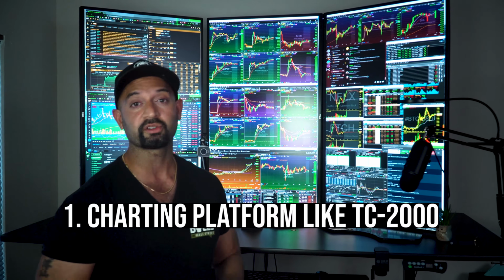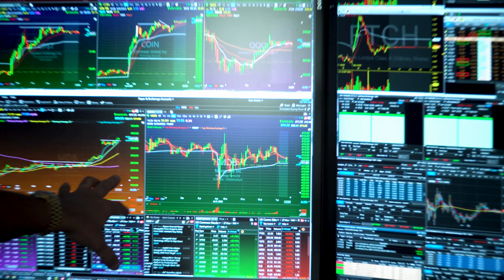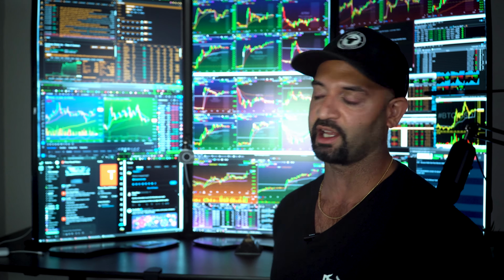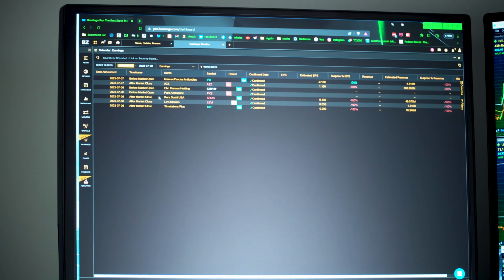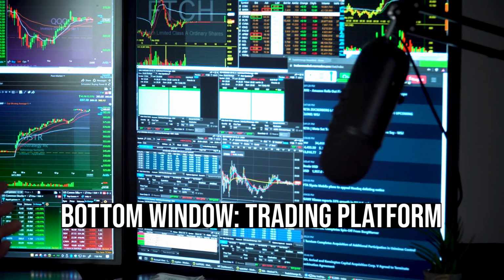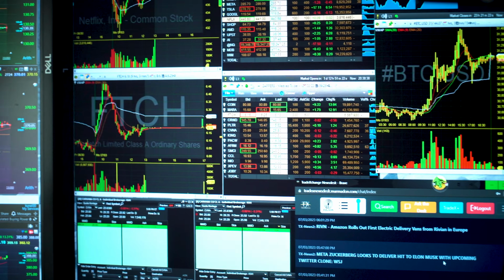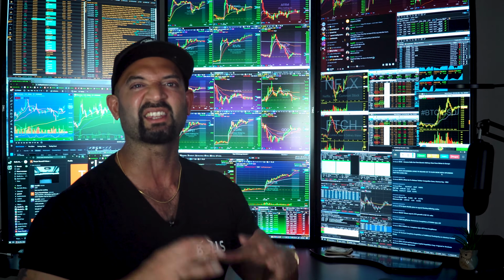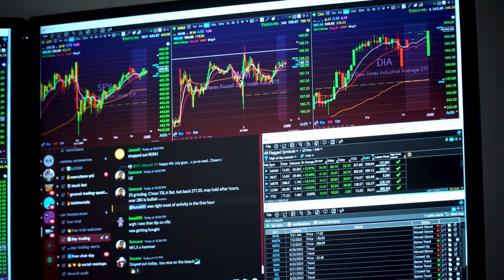EXCLUSIVE LOOK At My DAY TRADING Home Office Setup - Trading Software, Monitors, & Layouts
Especially around the holidays, you traders out there are looking to pack your Christmas list with cool software programs, tech, and hardware for your at-home trading setup. 🖥️

So, today I wanted to share with you in a little bit of a raw-style format my trading setup, covering everything from hardware to even where I position things on my screen. 🧑‍💻

Come get a direct, exclusive inside look at my day trading home office setup! 👀

🔥🔥🔥🔥🔥 BLACK FRIDAY IS HERE! Save up to 70% on all of our bundles, chatroom memberships, courses, and programs

🎥 Video Chapters:
00:00 Introduction
00:57 Charting Platform - TC2000 Layouts & Scanners
02:30 Middle Windows & Secondary Layouts
04:00 News Scanner - Benzinga Pro
05:20 Trading Platforms
07:04 Watchlists & Trading Alerts

About us at Bulls on Wall Street:

Here at Bulls on Wall Street, we teach day trading patterns, options trading strategies, and swing trading strategies to both new and experienced traders. Our stock trading courses are an essential how-to trading guide for anyone who wants to become a winning day trader or swing trader, regardless of whether you are looking for advanced day trading strategies or are searching for day trading tips for beginners. We will show you how to get started day trading and will help you learn how to day trade like a pro!

There are a ton of education platforms out there that teach day trading for beginners and professionals, as well as investing for beginners, but we teach the best day trading strategies and the most profitable day trading patterns that have been time-tested. We have helped THOUSANDS of traders just like you from a wide variety of situations reach the next level and their carers and make the leap to full-time trading. We will help you learn to trade stocks and will help you learn to day trade the right way by teaching you the best day trading patterns and top day trading strategies you can use. Learn how to day trade for beginners and how to trade stocks for beginners the right way!